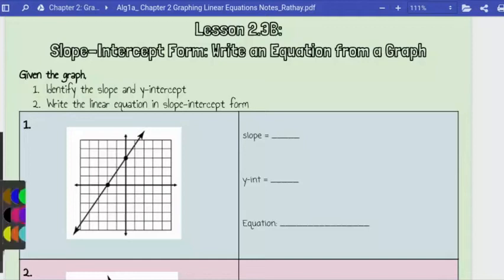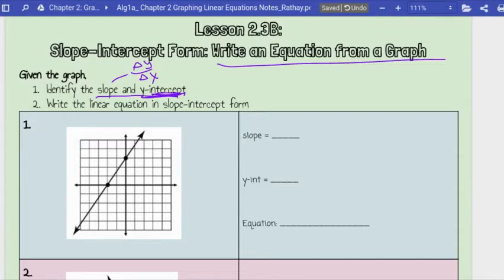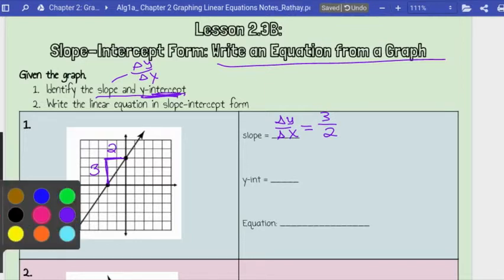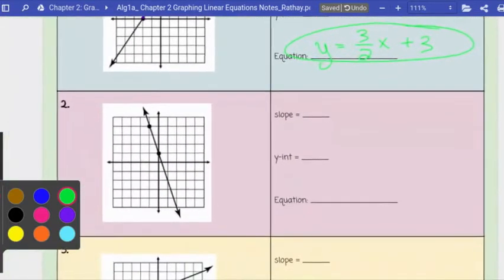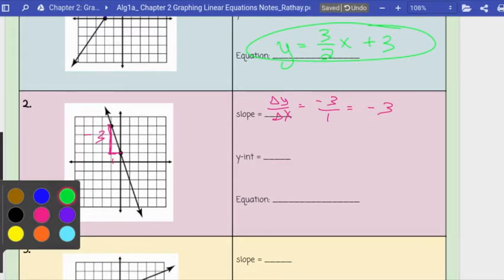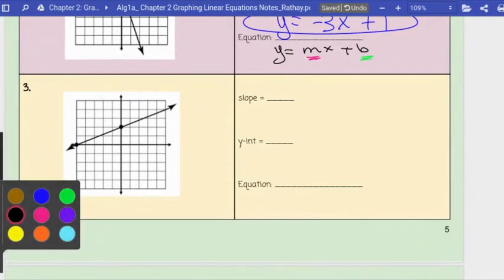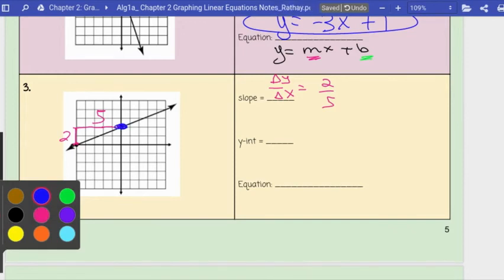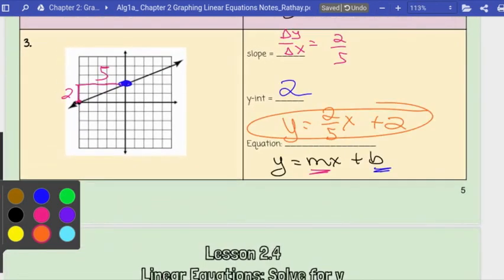Alg1a: Lesson 2.3B